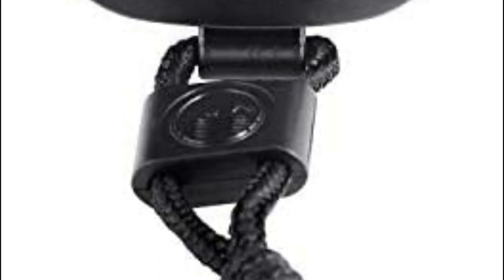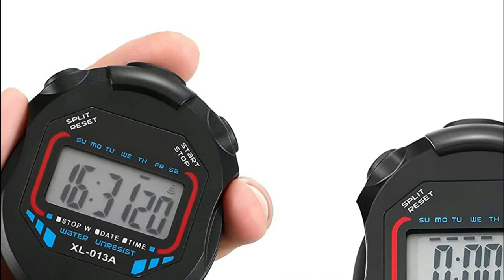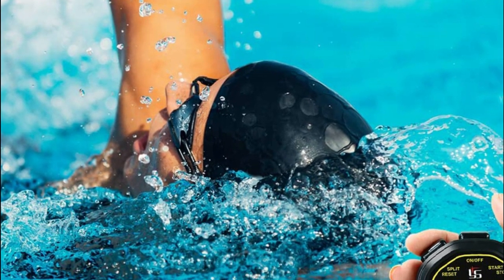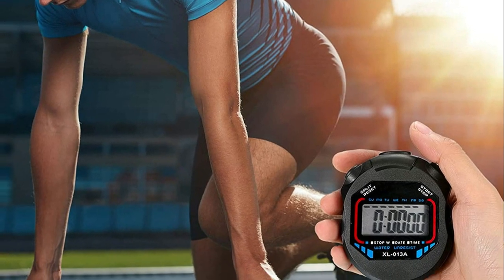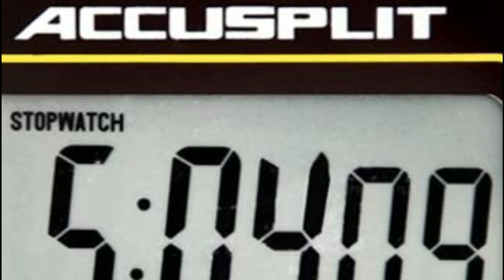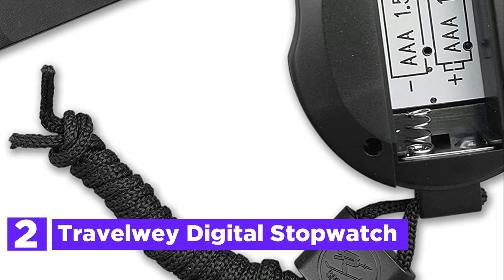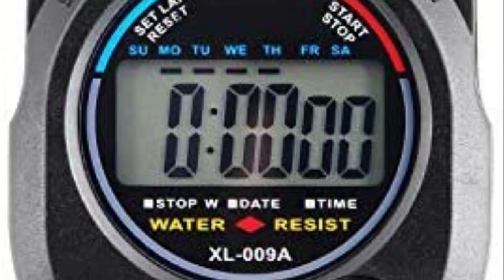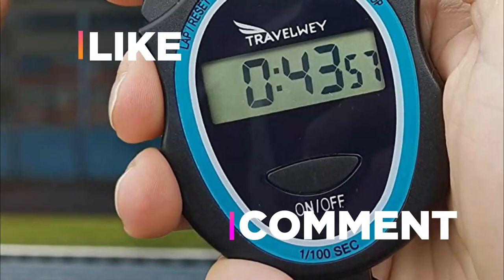The Best Stopwatch for Your Everyday Moment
5. FCXJTU Digital Waterproof Stopwatch

4. Hicarer Digital Stopwatch

3. ACCUSPLIT Pro Survivor

2. Travelwey Digital Stopwatch

1. KingL Digital Stopwatch Timer